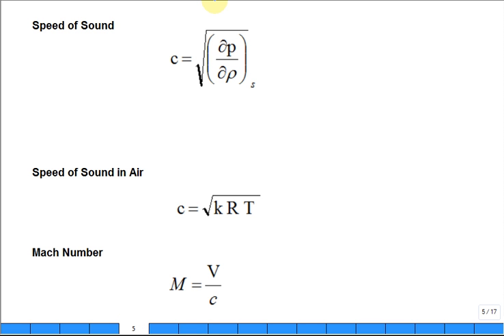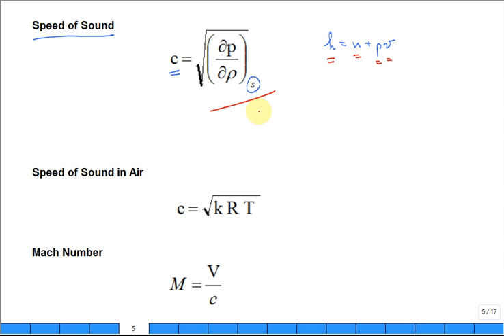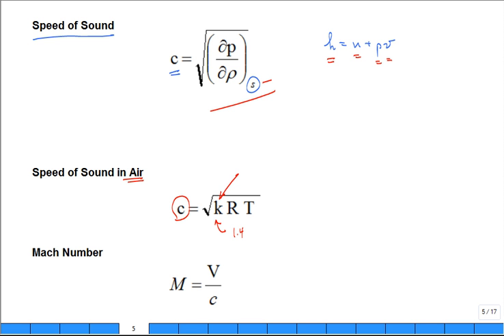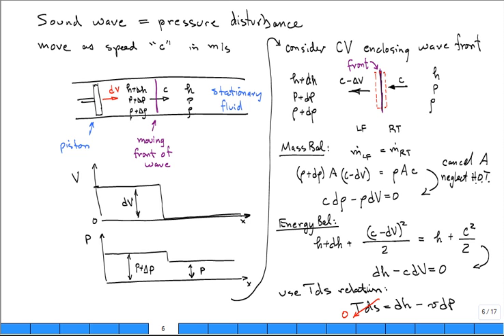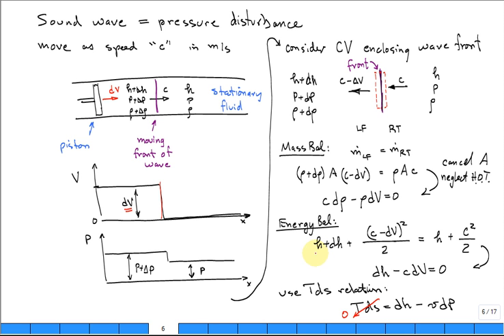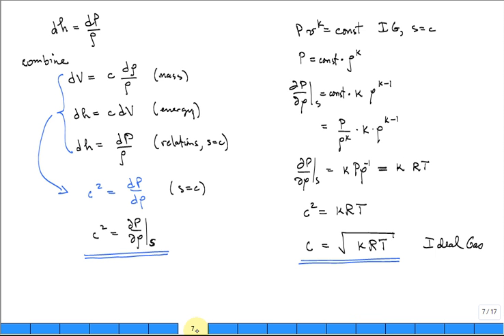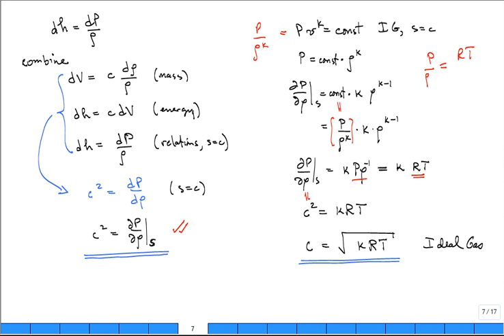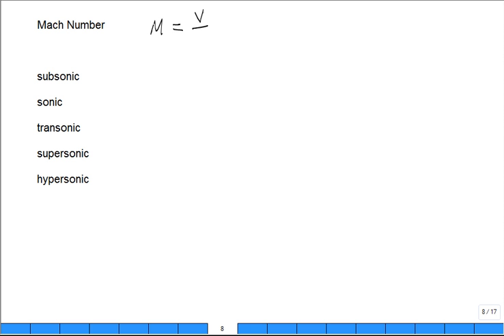Derive equation for sonic speed and discuss mach number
Speed of Sound Equation: 0:05
Modified for Ideal Gas: 1:01
Define Mach Number: 2:05
Speed of Sound Derivation: 2:39
Ideal Gas Derivation: 6:21
Discuss Mach Number: 8:28

Derive equation for sonic speed and discuss mach number: c, for ideal gas c=sqrt(k R T), Mach = V/c